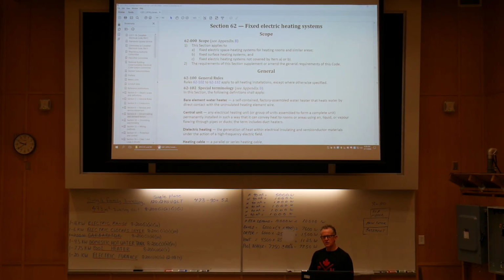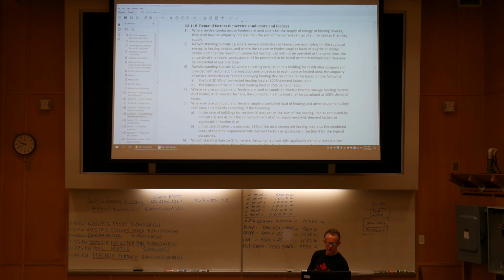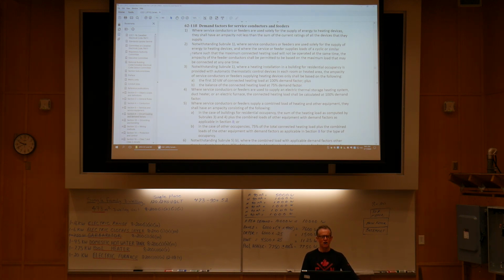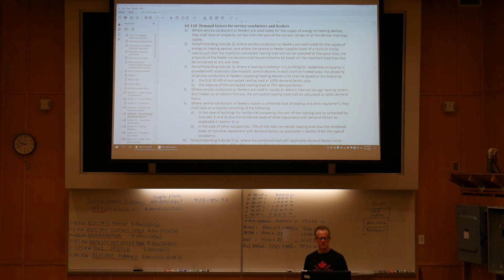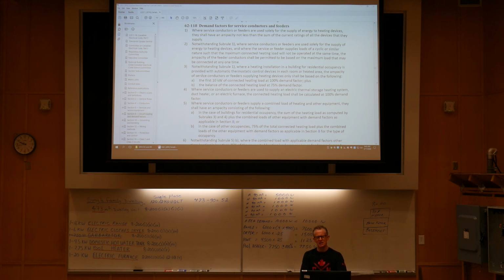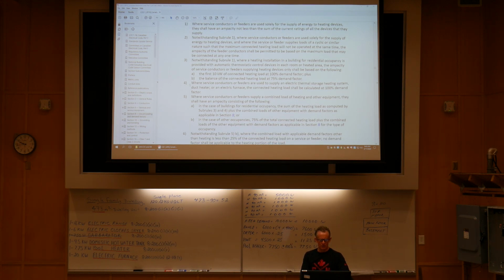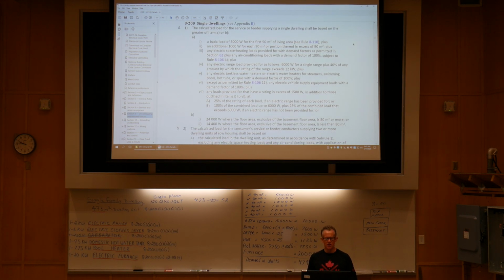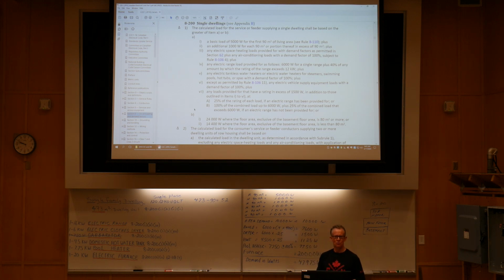Section 8 House Calculation Part 2